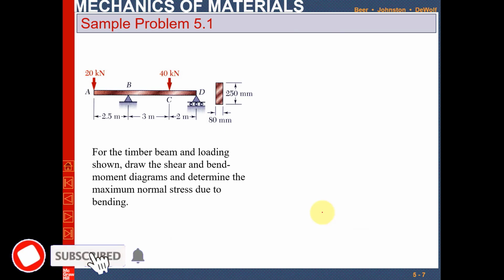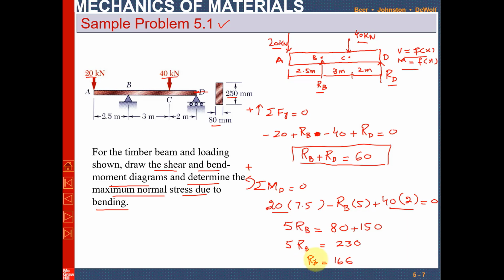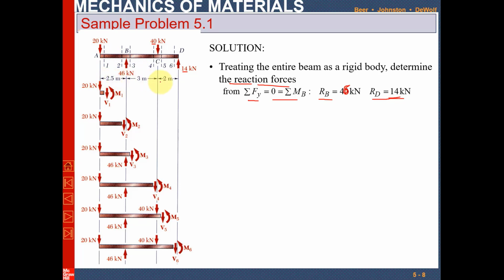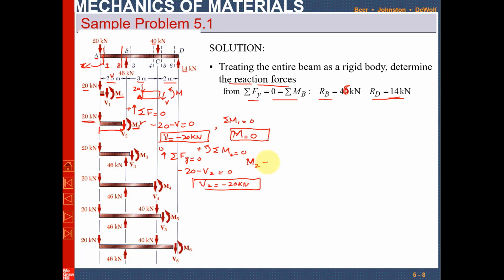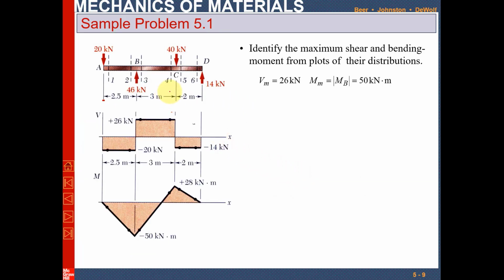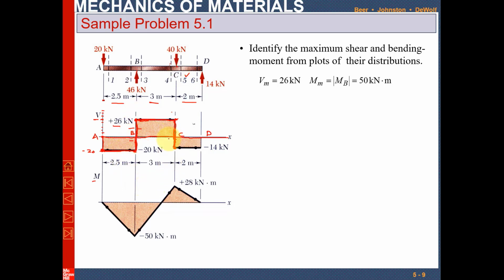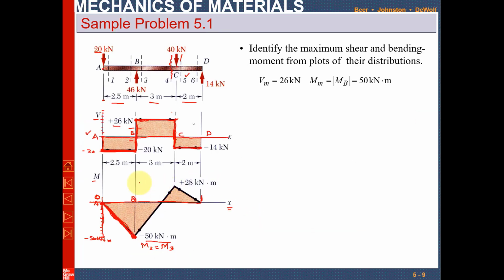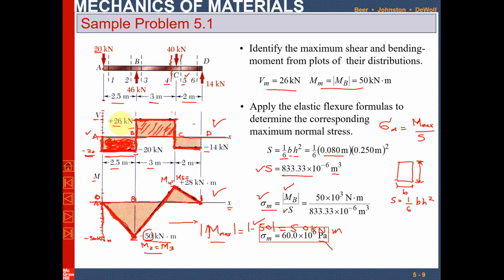Sample Problem 5.1 Mechanics of Materials Beer and Johnston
Sample Problem 5.1   Draw the shear and bending-moment diagrams for the
beam and loading shown, and determine the maximum absolute
value (a) of the shear, (b) of the bending moment.
Mechanics of Materials problem solution by Beer & Johnston | Share Force & Bending Moment Diagrams | MOM | Chapter 5 | P 5.7 Solution | Analysis & Design of Beam for Bending | Engr. Adnan Rasheed
Problems Solution
Problem 5.7